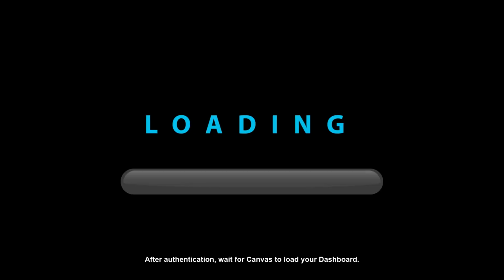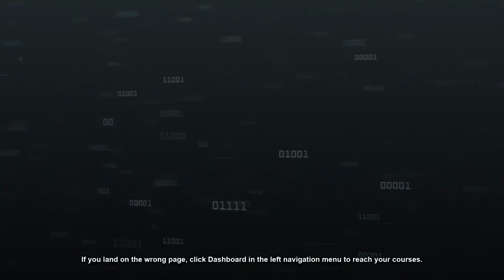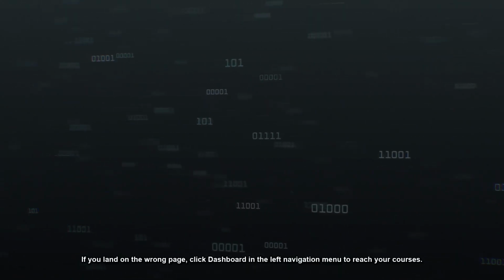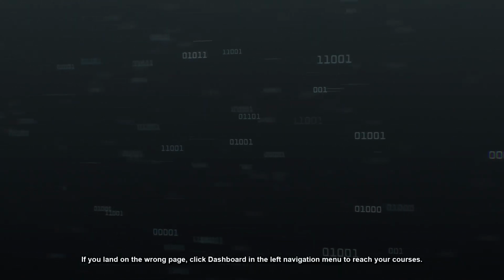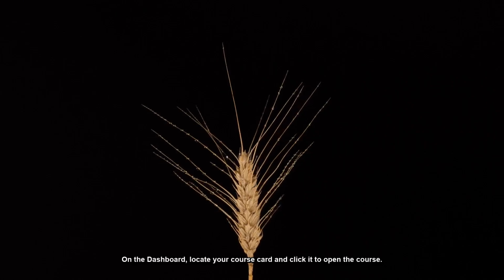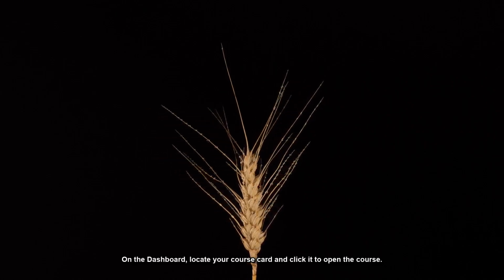How to Login to Canvas – Access Online Learning Platform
Unlock your online learning experience with our step-by-step guide on how to login to Canvas! In this video, we’ll walk you through the process of accessing the Canvas platform, ensuring you can easily connect to your courses and resources. Whether you're a student or an educator, mastering the login process is essential for a smooth online learning journey.